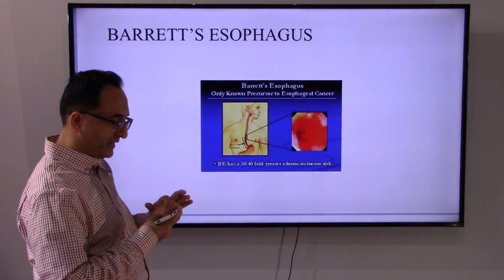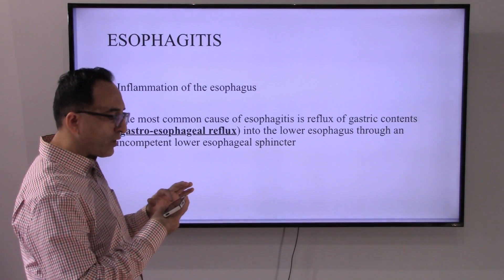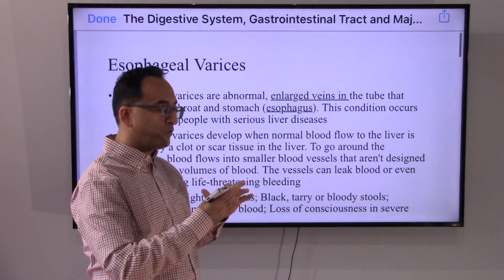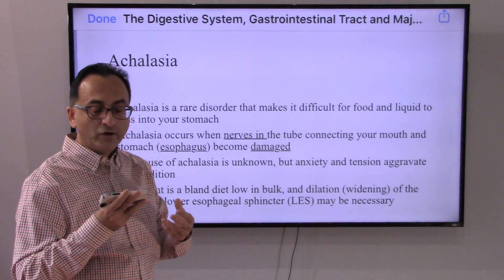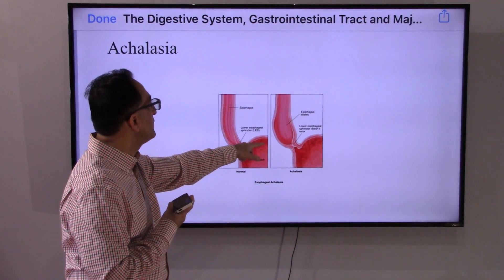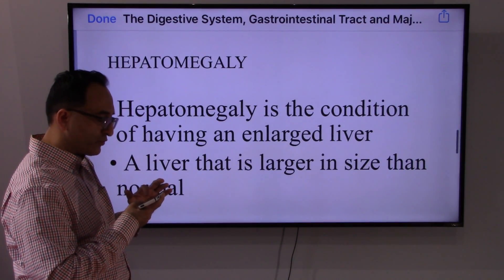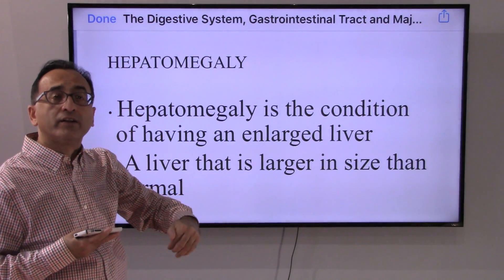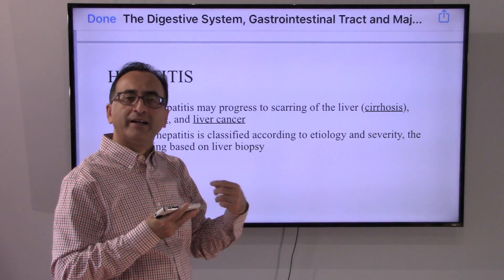The Digestive System, Gastrointestinal Tract and Major Disorders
Part 3 - Barrett's Esophagus, Esophagitis, Esophageal Varices, Achalasia, Hernia, Peptic Ulcer, Gastritis, Fatty Liver, Hepatomegaly and Hepatitis